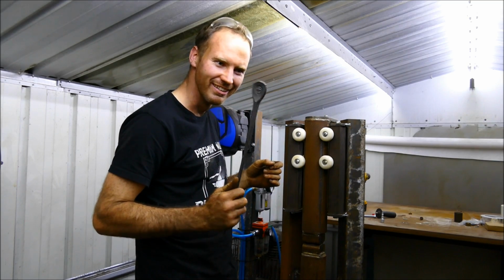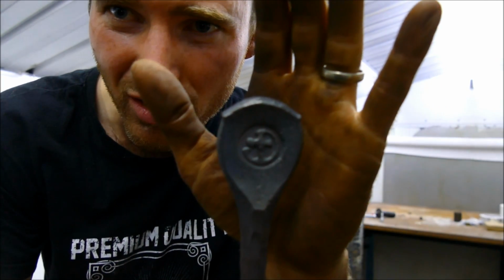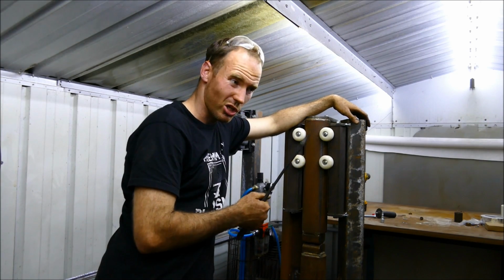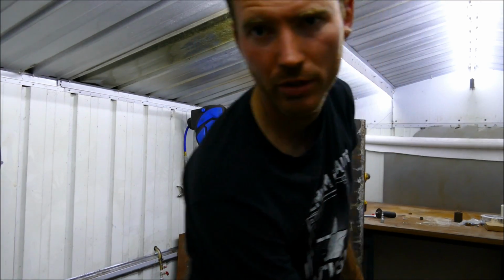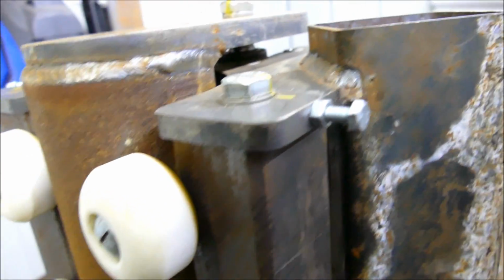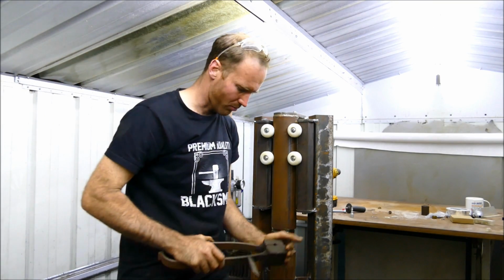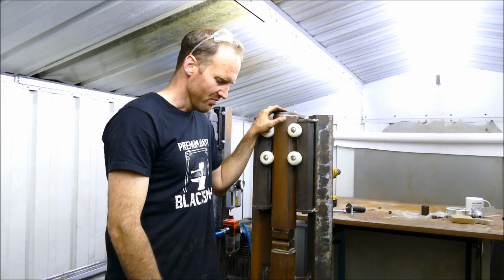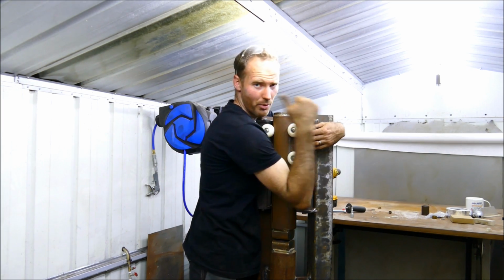!NEW! Ultimate DIY Power hammer build - pneumatic money maker - part 1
Watch Joshua De lisle AWCB walk you through the creation process with his hand forged works of Art and Luxury items.

5 part series, In this episode we build our own DIY pneumatic power hammer!
The design is simple, efficent, cost effective and POWERFUL!!

Watch to the end for further exciting announcements

We're considdering developing both DIY patterns/designs and manufacturing finished power hammers for you to purchase, please leave a comment to express interest if you would like to buy one so we know if it is worth our investment.

Useful information:
-The compressor I use is 15cfm, 150ltr, 3hp and single phase.
-The head weight is now 70lb and is solid steel.
-The impact force is roughly 1500lb on a 25mm(1") area.
-Can forge 50mm(2") steel comfortably with excellent control.
-Parts cost roughly £350-£650 to build (not including the compressor) depending on your steel supplier.
- Foot print is 500mm(20") x 400mm(16") and is a maximum height of 1800mm(71").
-using quick exhausts valves does NOT allow the saftey feature of the new electronic valve. but can still be used if wanted.

Linkage cushion
Tapping tool for cylinder rod
Mosfet relays
Arduino Nano
Solonoid valve
Proximity sensor
Ferrule kit
12mm Blue pipe (find push-in fitting to match - 1/2" and 3/8" BSP)
22 AWG wire for Arduino 5v
16 AWG wire for solonoids 12v
12v power supply + socket
Soldering kit + Voltmeter
Buck converter for ardunino power supply (set it to 7v to the Vin pin)
Guide wheels (need 2 packs)
Ball valve (control)

Linkage cushion
Mosfet relays
Arduino Nano
Solonoid valve
Proximity sensor
Ferrule kit
12mm Blue pipe (find push-in fitting to match - 1/2" and 3/8" BSP)
22 AWG wire for Arduino 5v
16 AWG wire for solonoids 12v
12v power supply
12v socket
Soldering kit + Voltmeter
Ball valve (control)

FaceBook page here (I'm not on it enough to answer questions on FB):